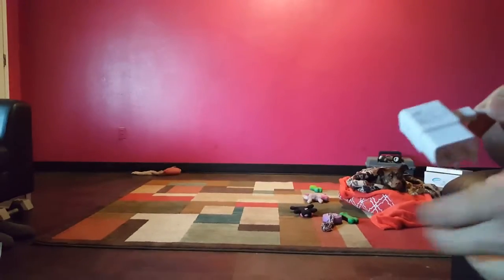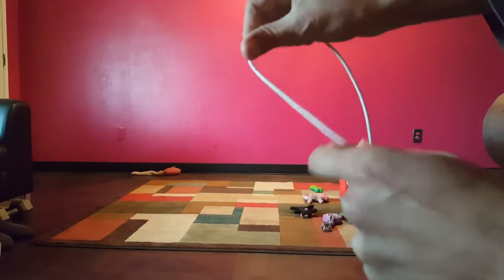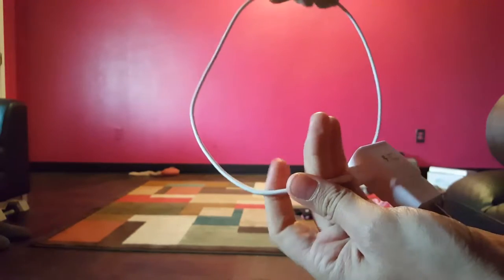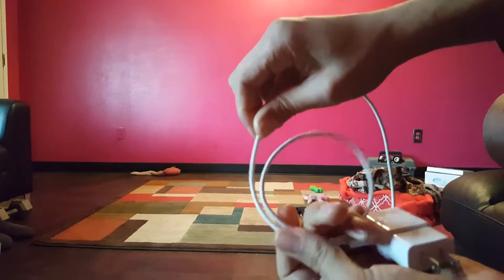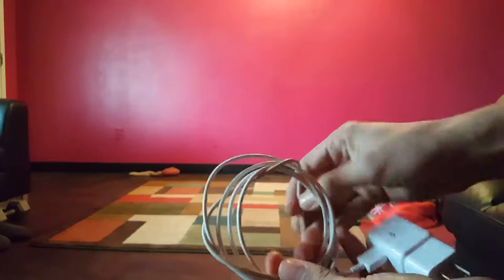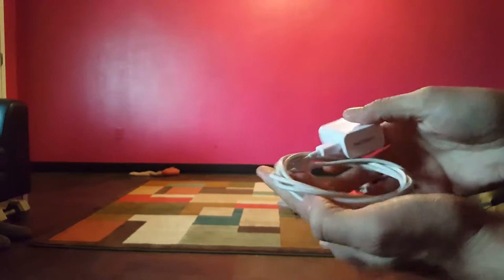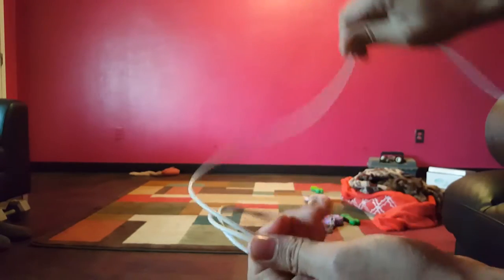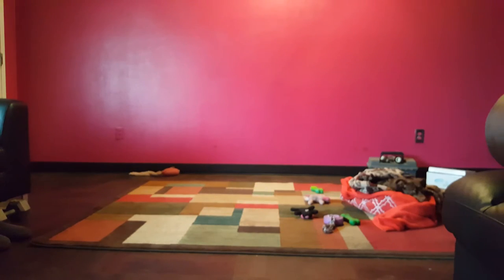How to pack your phone charger